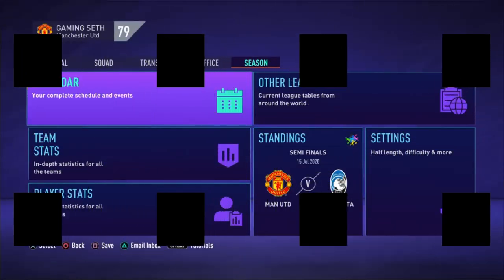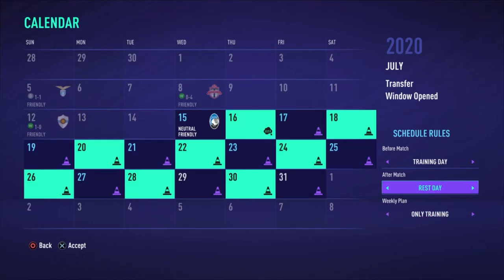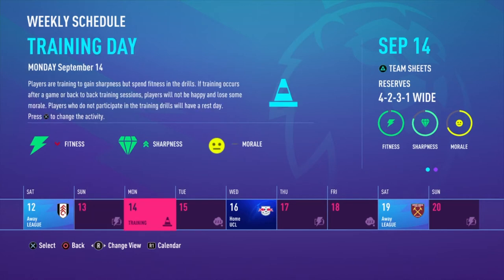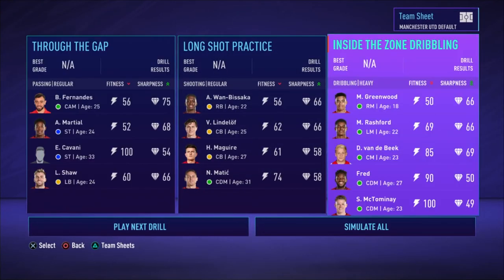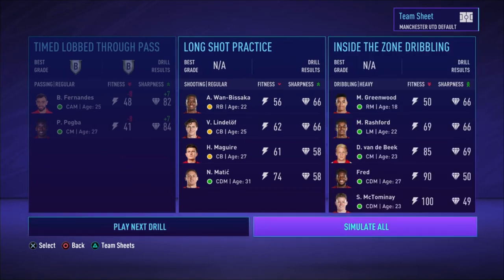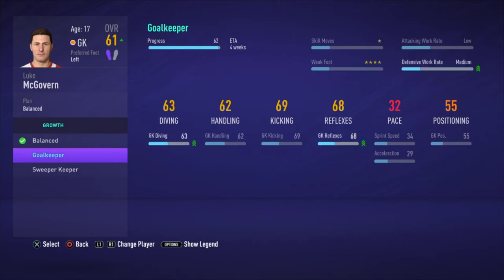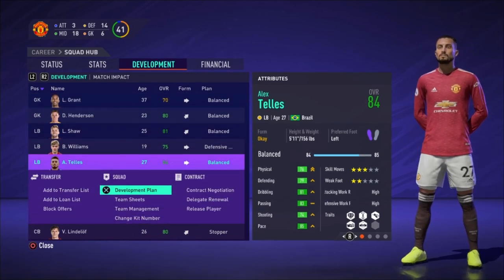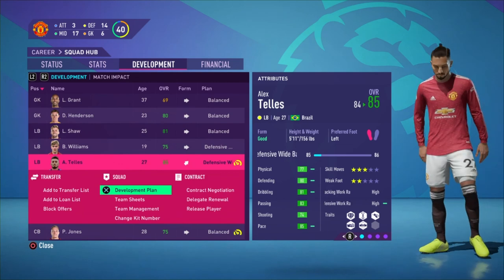TRAINING & DEVELOPMENT FEATURES - FIFA 21 Career Mode What the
A runthrough of the completely new training and development process for players in career mode!